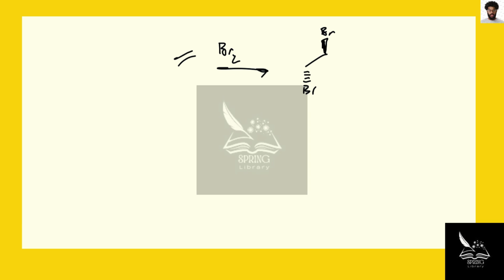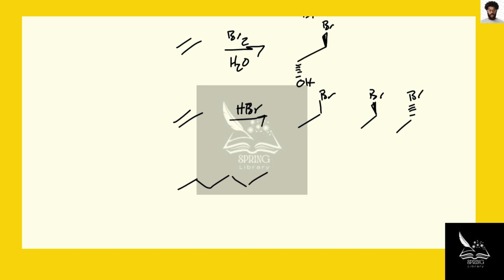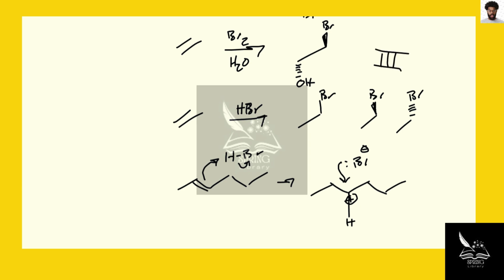[Chemistry] Which reaction is not stereospecific